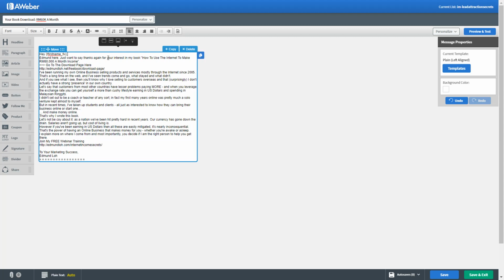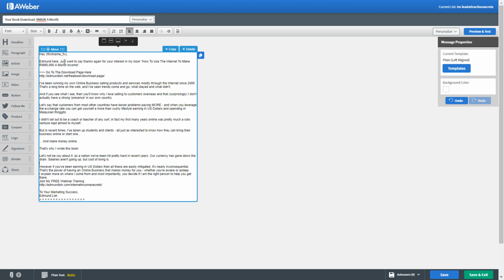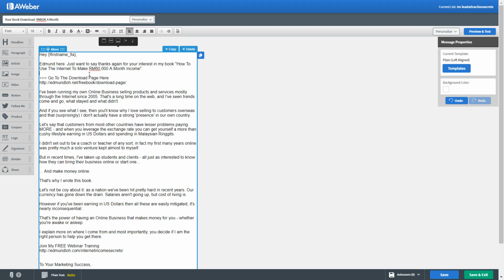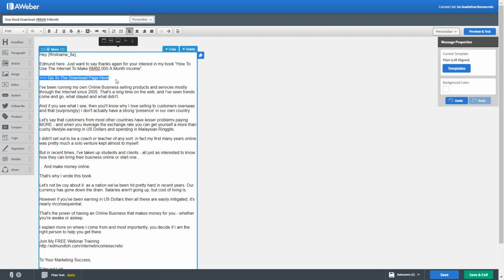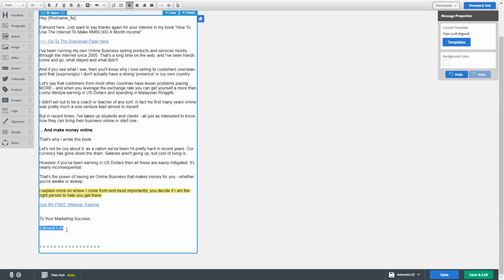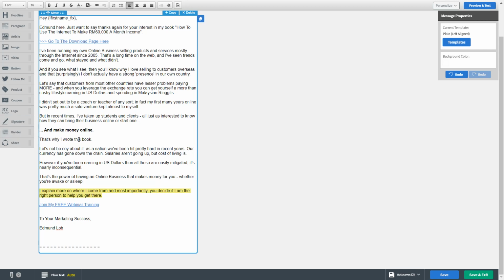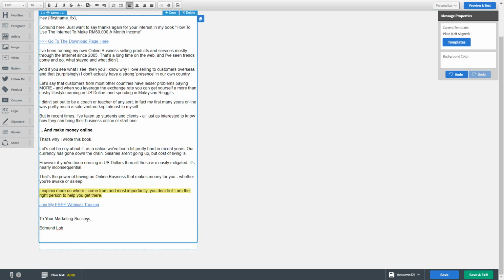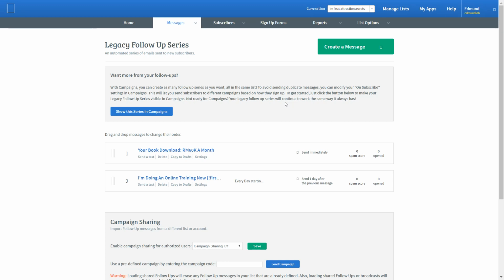Evergreen Leads Business: 7-0 How To Write Your Follow-Up Email Series (Aweber)